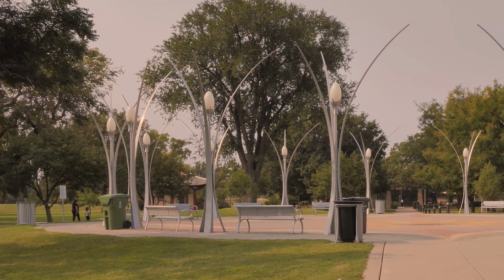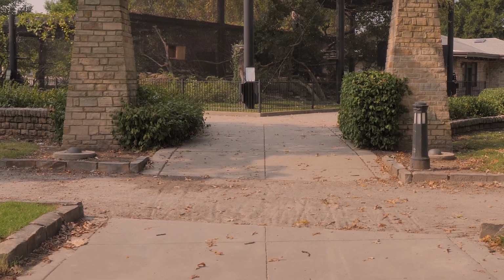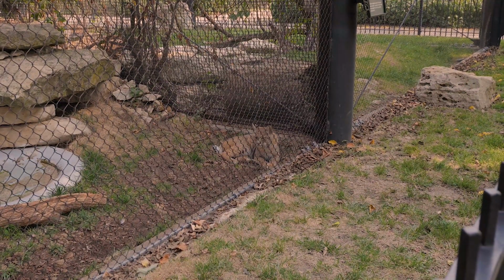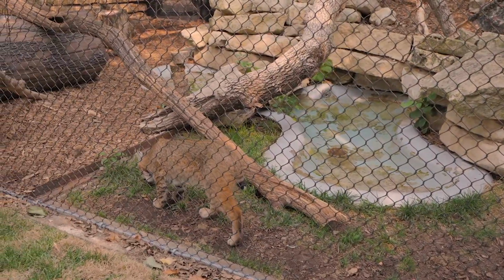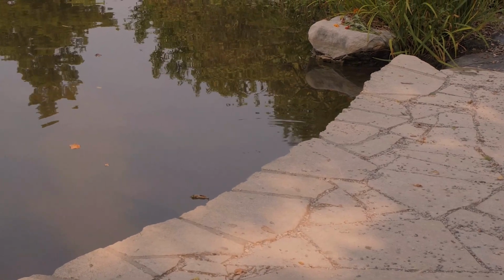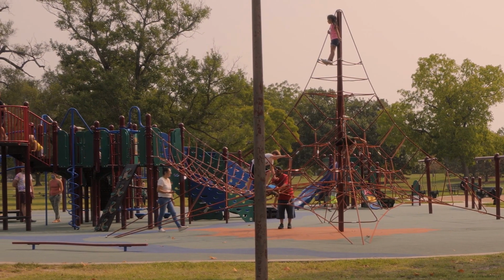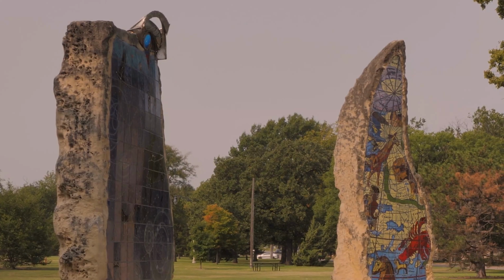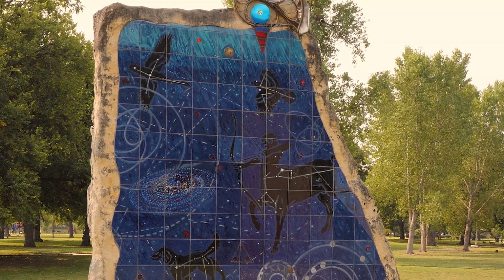Explore Wichita Riverside Park 2020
This is the year to explore Wichita Riverside Park 2020! These are my top 7 must see things at the Wichita's Riverside Park...